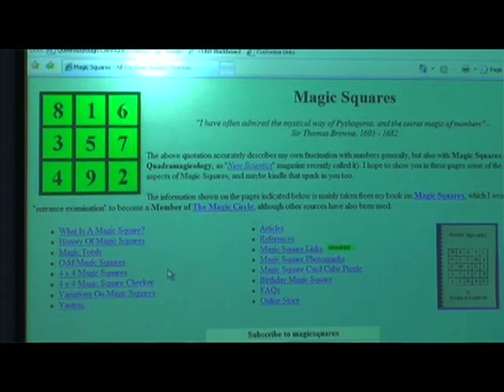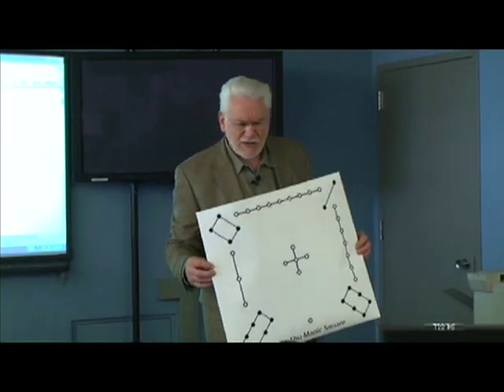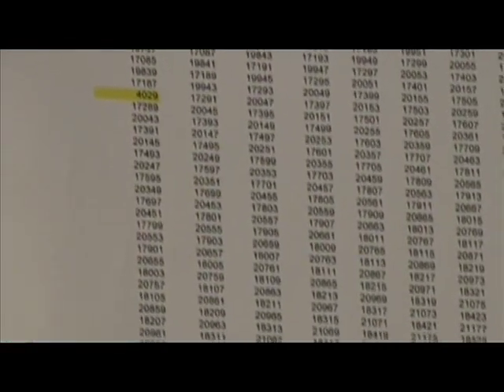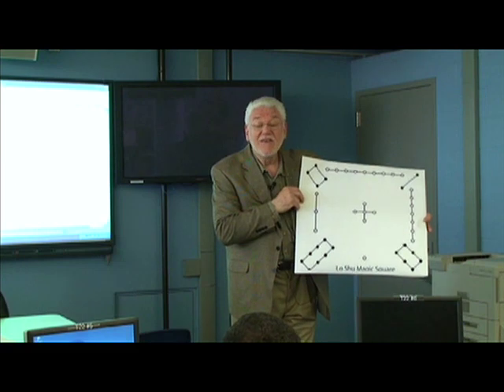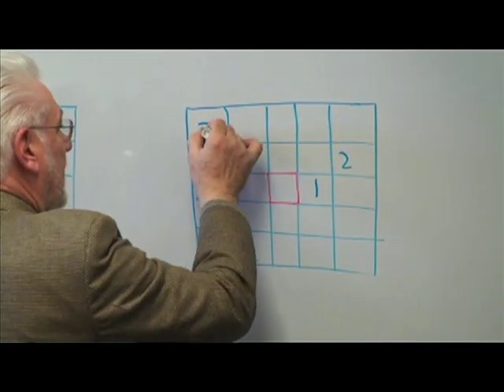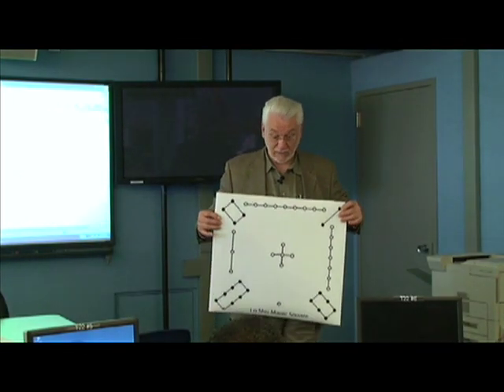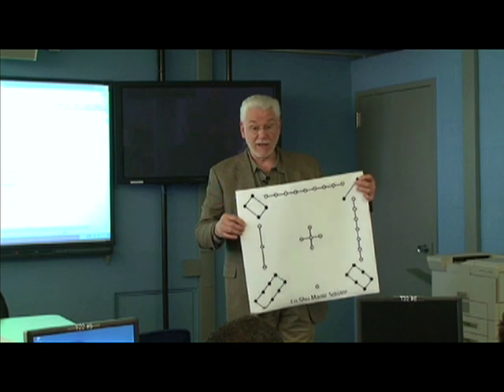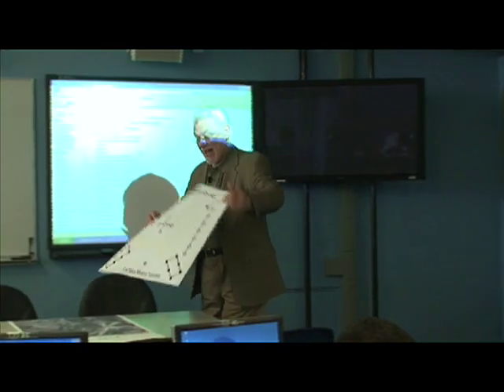Magic Squares (Trailer)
A trailer showcasing the concept of "Magic Squares" at Queensborough Community College with Professor Edward Brumgnach.